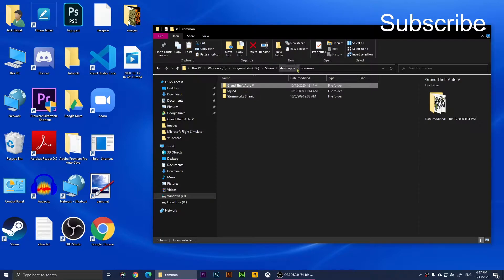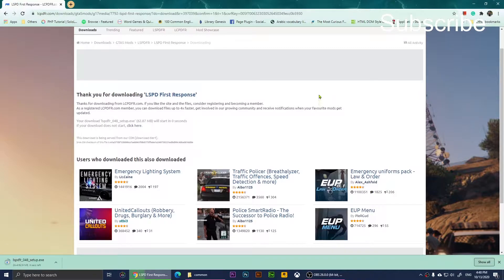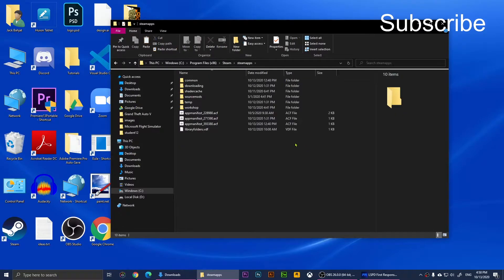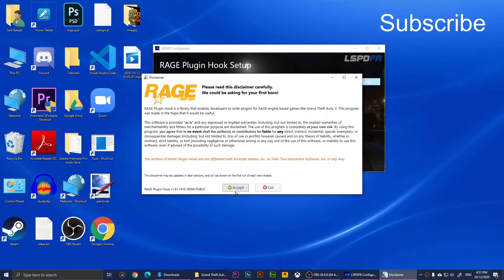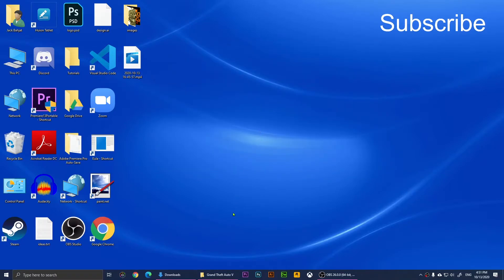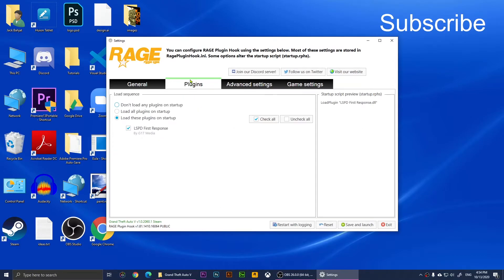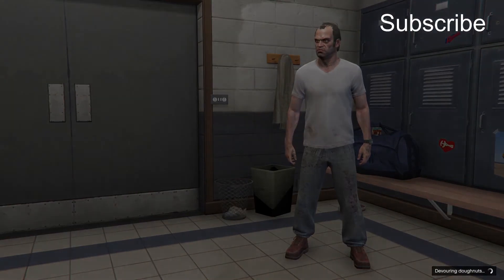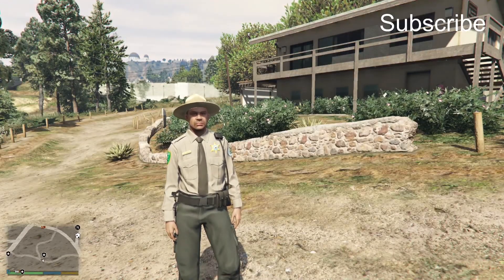How to Install LSPD | GTA V Police Mod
In this video,  I will show you how to install LSPDFR police mod on Windows 10.